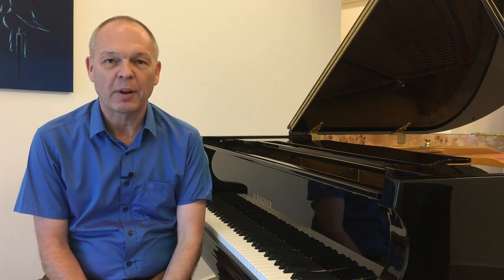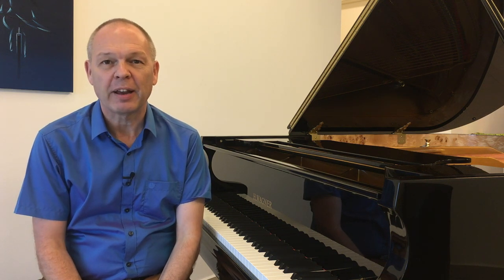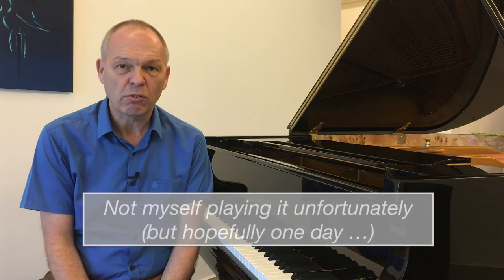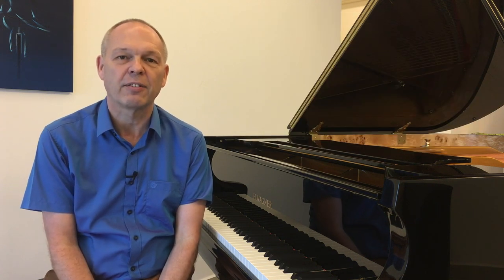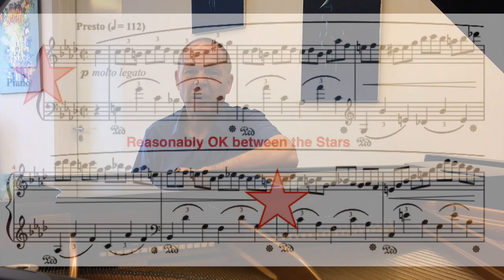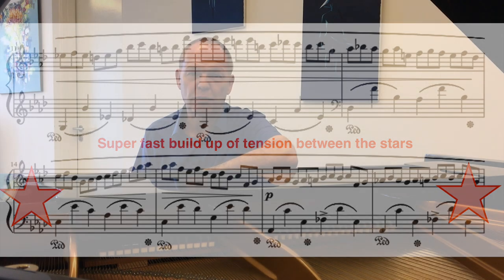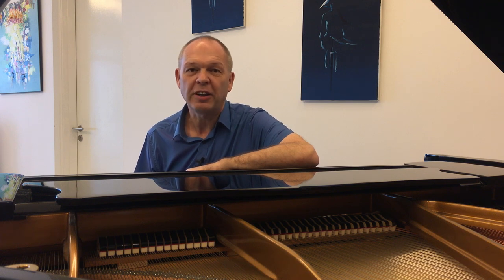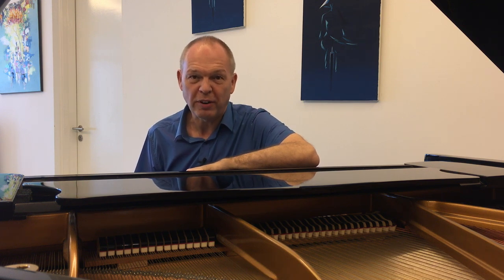I feel the need for Piano speed : Brace for Impact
This video outlines an as yet unproven theory as to what might contribute to a major source of tension when trying to play piano quickly.  How to play piano fast is definitely my personal piano nemesis and I've spent the last couple of years researching and trying to find ways of avoiding almost debilitating tension when learning faster repertoire.

I'm calling this theory 'Brace for Impact' - as I'm feeling that a good amount of tension (perhaps not 100%) happens because we expect to get it wrong and, as a result, our brain tightens up our hands to try to better control them ... and of course this has the opposite effect.

I'm drawing a parallel to Martha Argerich who, in an interview when she was young, said that speed was never a problem for her - if anything, her problem was that she could go far too fast - yet octaves did make her nervous ... hard to believe when you watch her play them of course.

I'm looking forward to getting feedback on whether or not others have noticed this phenomenon ...

EQUIPMENT:
Vocals captured on a Rode SmartLav microphone